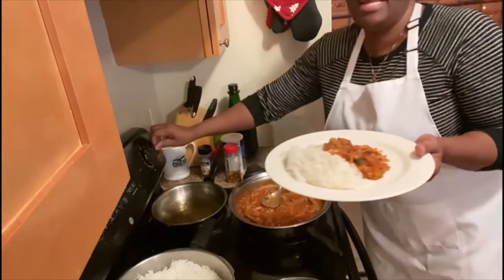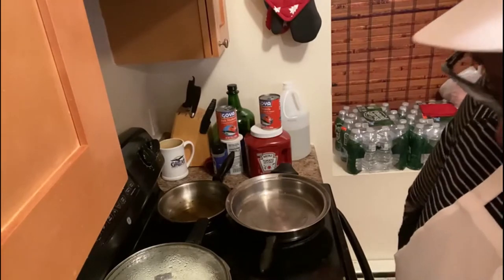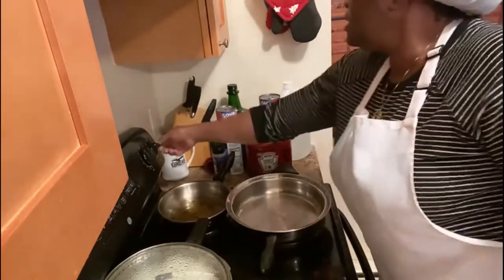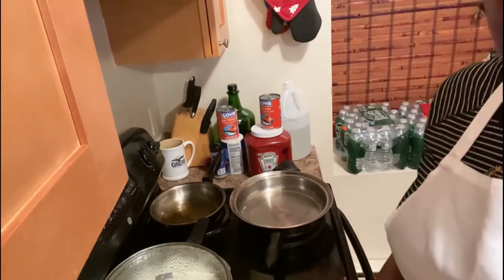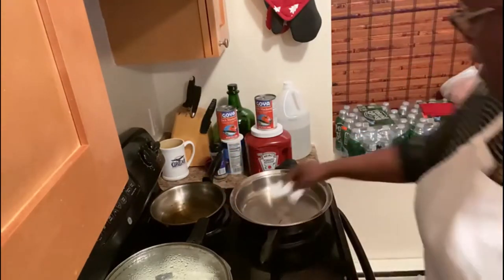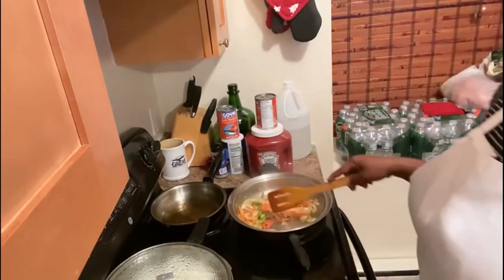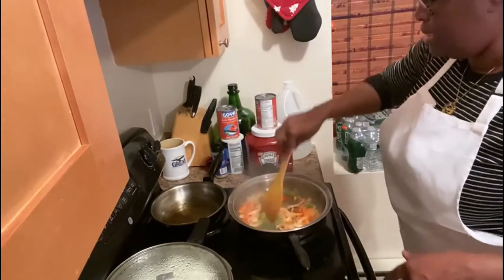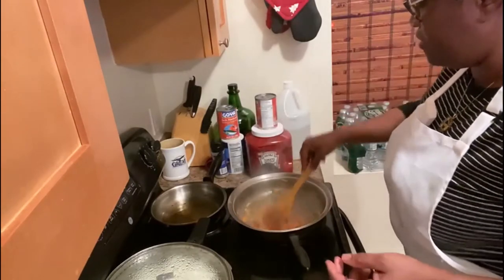Whipping up Jamaican Tin Mackerel & White Rice || CJ's Kitchen Ja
Hi Guys!

In today's video I whip up some tin mackerel and white rice after a hectic day of cooking. I hope you find this video useful. Let me know any thoughts or suggestions you may have in the comments below.